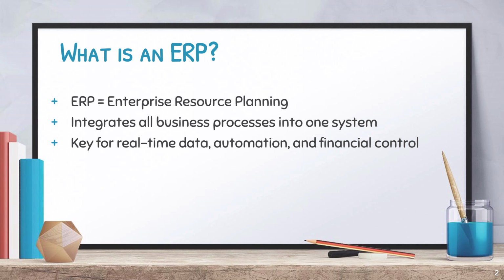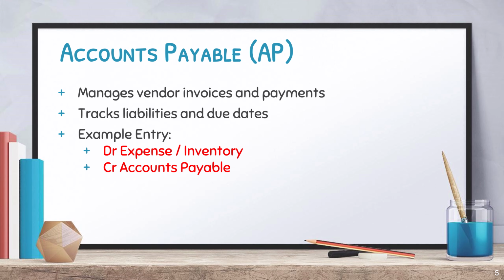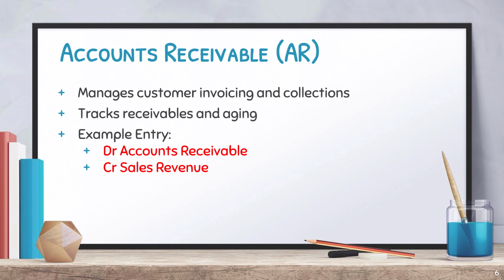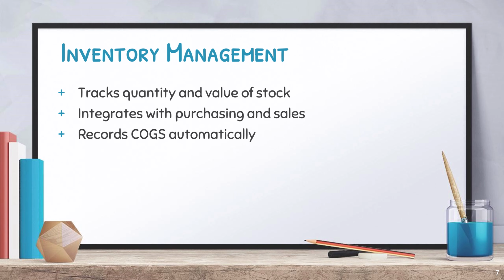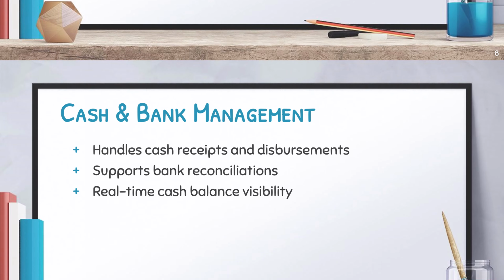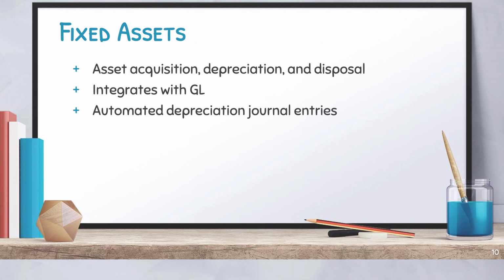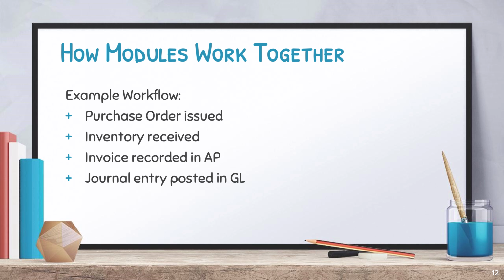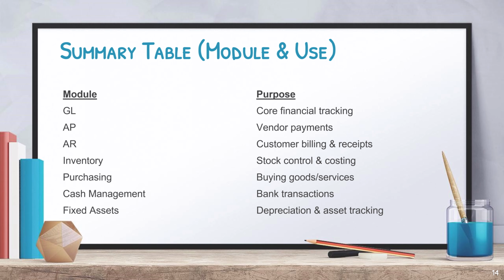Understanding Accounting ERP A Simple Breakdown for Accountants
Understanding Accounting ERP Systems – A Guide for Accountants

Are you an accountant trying to make sense of ERP systems? In this video, we break down what an accounting ERP system is, how it works, and the key modules you need to know — including General Ledger, Accounts Payable, Receivable, Inventory, and more.

Whether you're new to ERP or just want a refresher, this easy-to-understand guide will show you how ERP systems help streamline accounting processes, improve reporting, and make closing the books faster and more accurate.

📌 Covered in this video:

What is an ERP?

Core ERP modules for accounting

Real-world accounting examples

Integration flow between modules

Common ERP platforms used by businesses